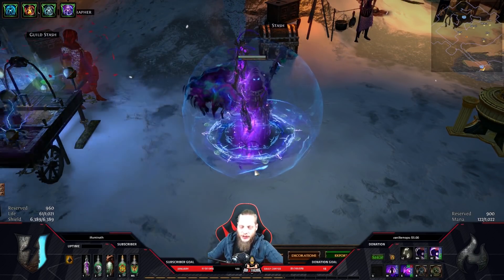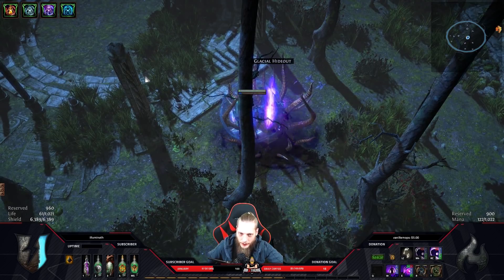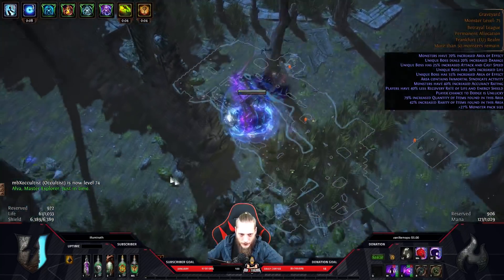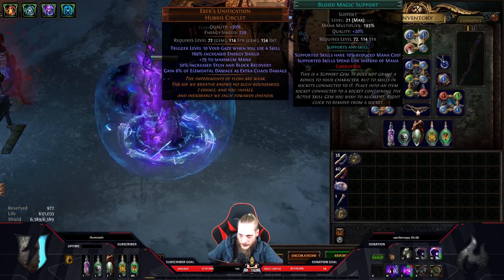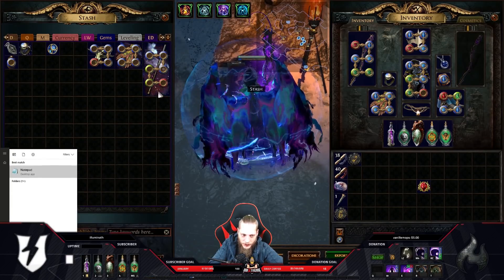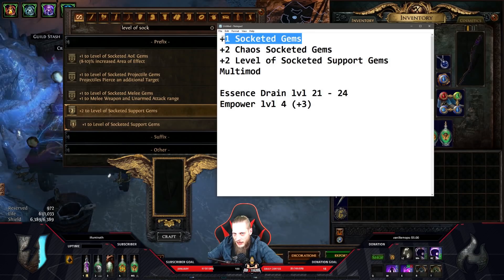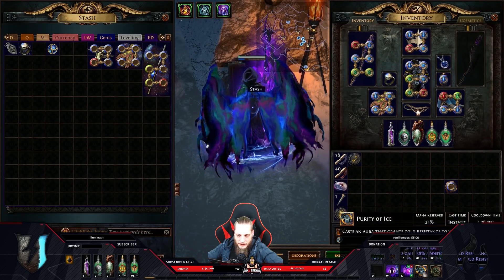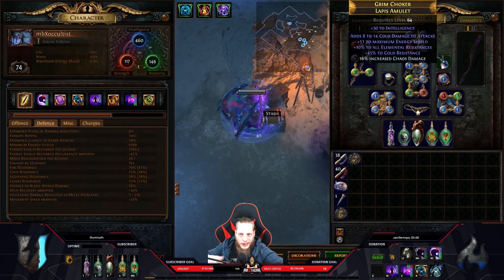[PATH OF EXILE] – 3.5 – LL ESSENCE DRAIN OCCULTIST – TRIPLE PURITY – DOUBLE CURSE!